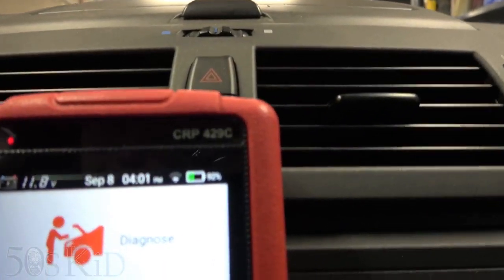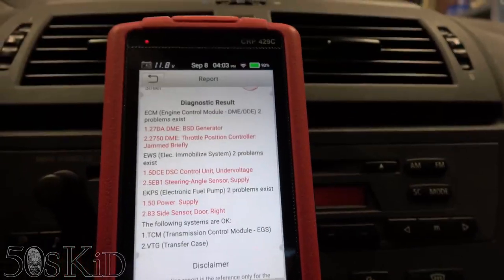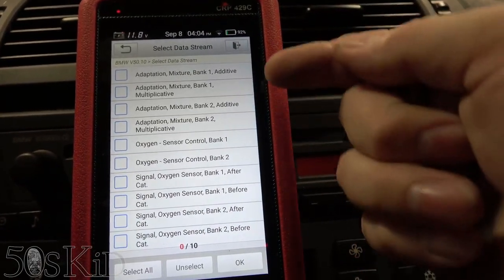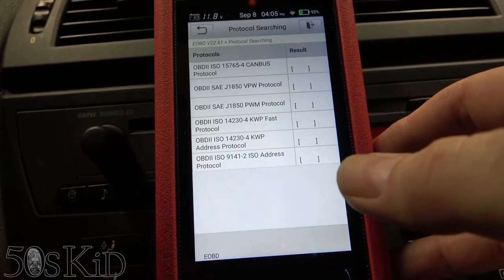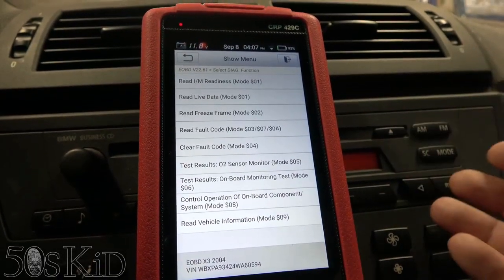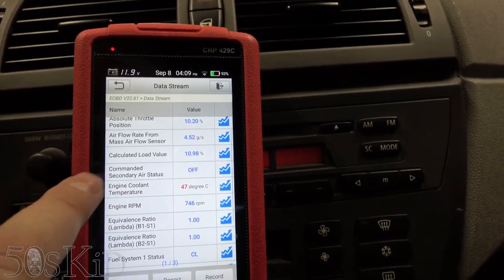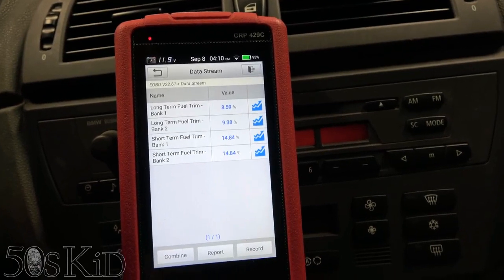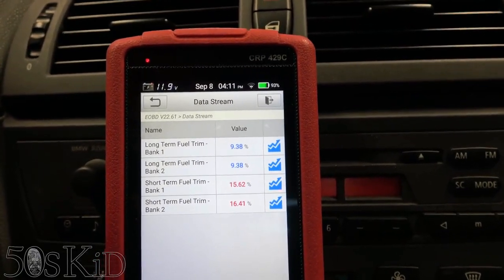How to use a Launch CRP429C?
Thanks to Jason to share us the video about how to use a Launch CRP429C.

Launch CRP429C

If you are looking for Subscription/Renewal Card for Launch CRP429 or CRP series

CRP 429C is an evolutionary smart solution for passenger car diagnosis It inherits from LAUNCH's advanced diagnosing technology and is characterized by covering a wide range of vehicles, featuring powerful functions, and providing precise test result.

CRP429C supports all 10 models of OBDII test for a complete diagnosis.CRP 429C also supports the system diagnosis of ABS.SRS, ENG and AT system, and supports 11 reset functions.